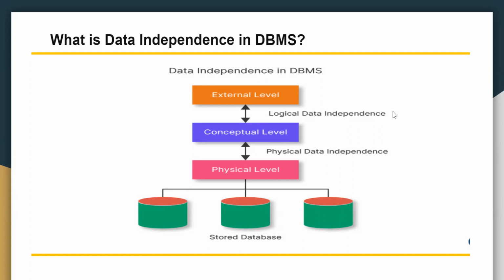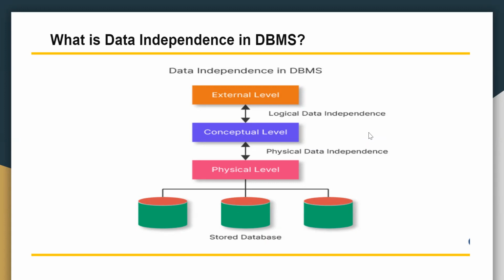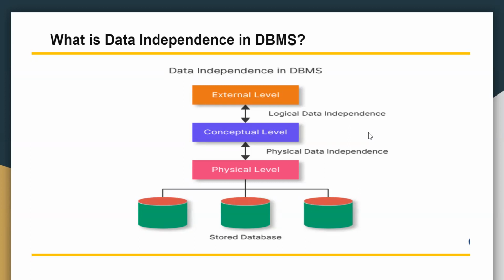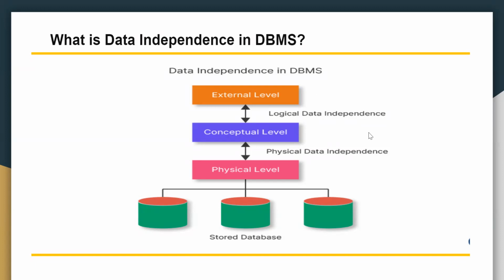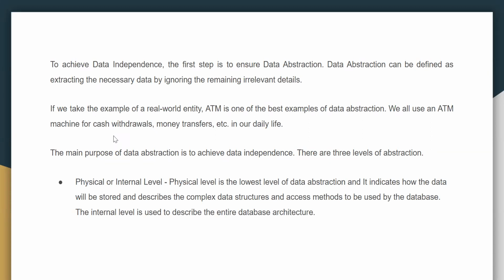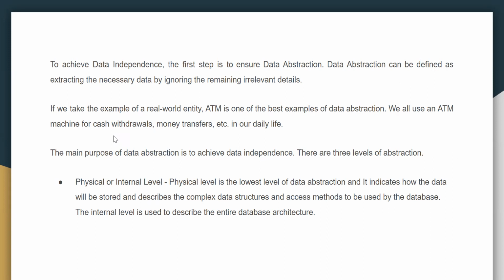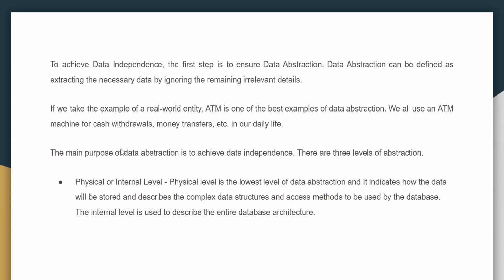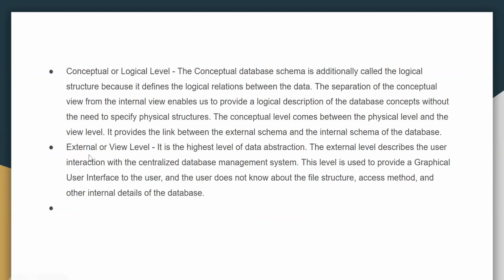Data Independence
Data base Management System